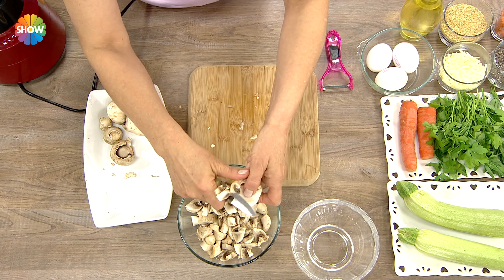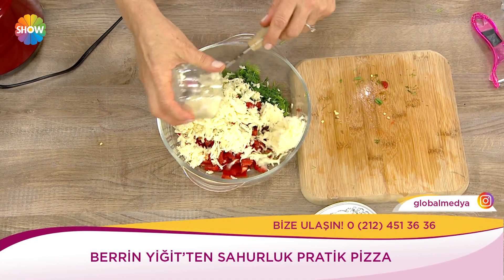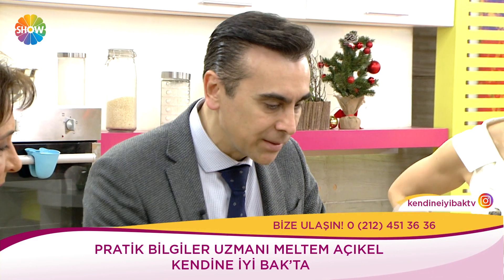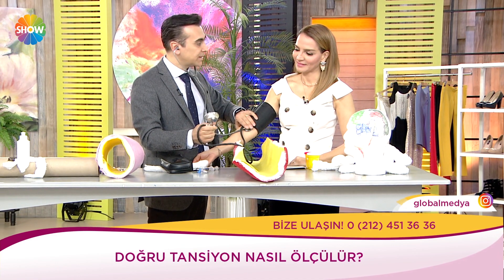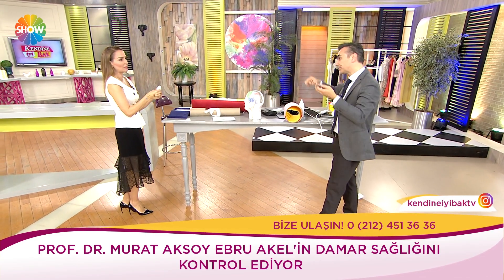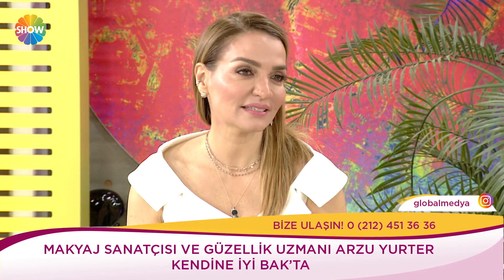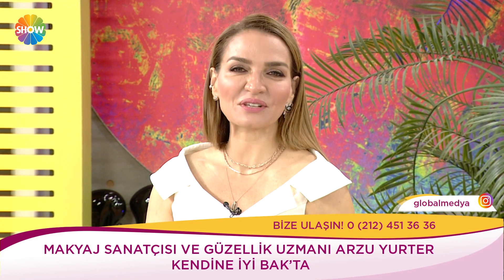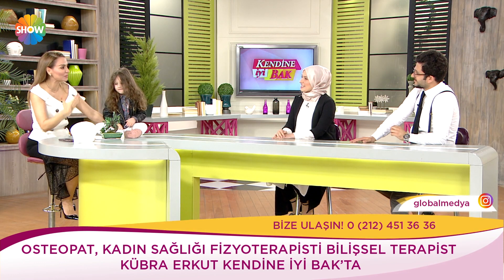Kendine İyi Bak 333. Bölüm | 7 Mayıs 2019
Kendine İyi Bak 333. Bölümünde; Pratik Bilgiler Uzmanı Meltem Açıkel sağlıklı ve lezzetli “Rengarenk Gökkuşağı Salatası” tarifi verirken, Genel Cerrahi Uzmanı Prof. Dr. Murat Aksoy kalp ve damar sağlığı ile ilgili bilgiler veriyor. Makyaj Sanatçısı ve Güzellik Uzmanı Arzu Yurter doğal makyaj nasıl olur, hanımlar cilt bakımını hangi sıklıkla uygulamalı, ipek kirpikler ne kadar süre kullanılabiliyor sorularını yanıtlarken, Fizyoterapist ve Osteopat Ümit Erkut ve Osteopat, Kadın Sağlığı Fizyoterapisti, Bilişsel Terapist Kübra Erkut bel ve kalça ağrılarının sebeplerini anlattı.